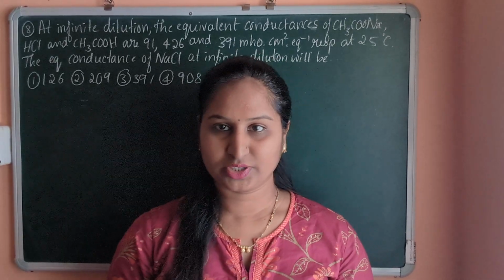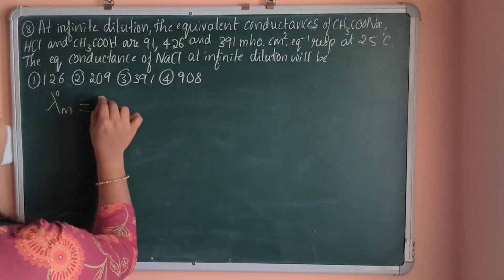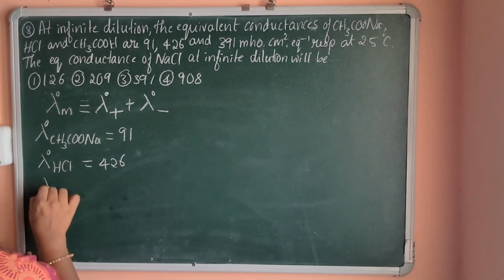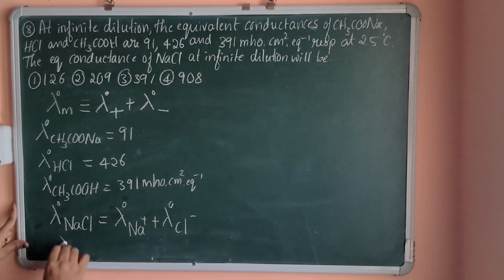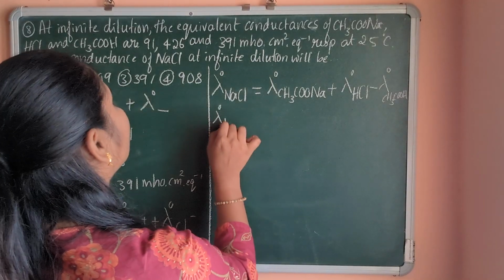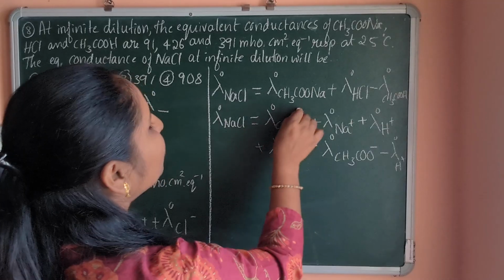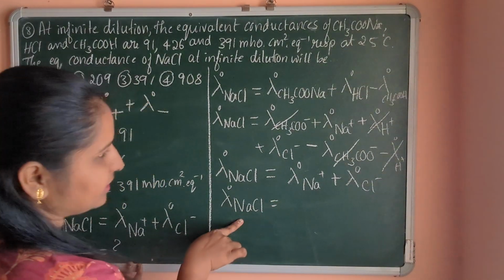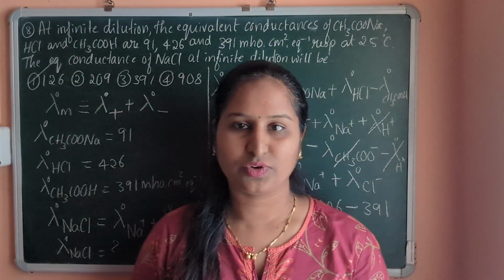Practice Questions Electrochemistry class 12